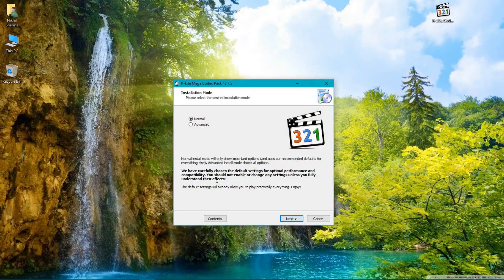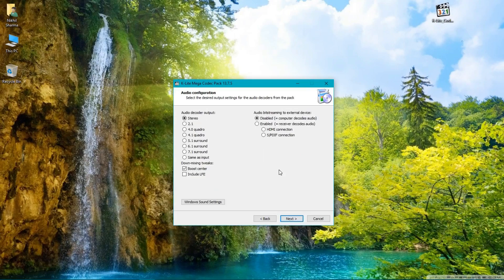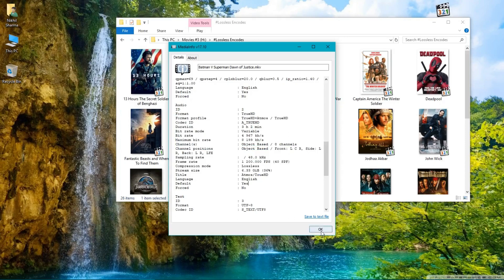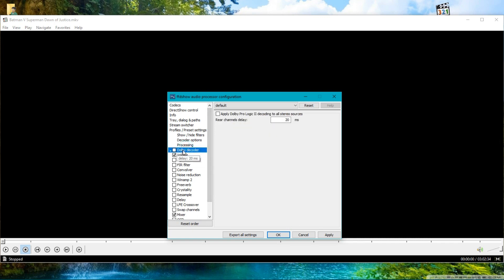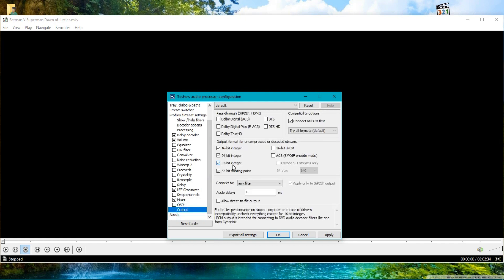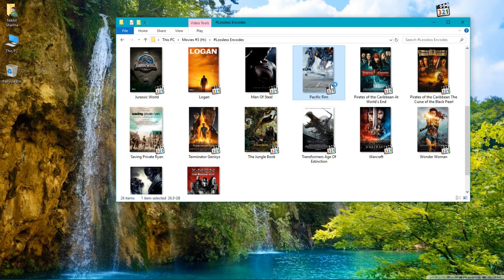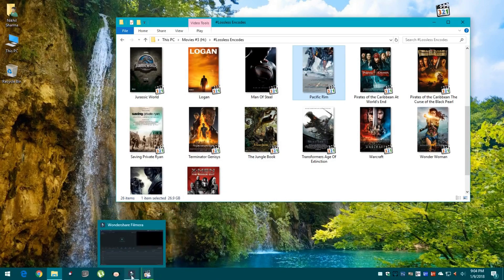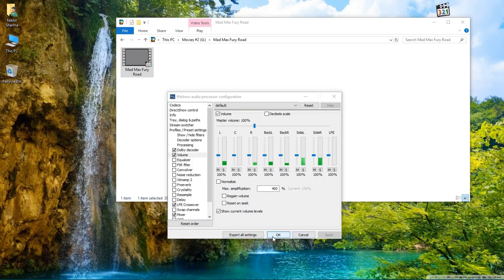Dolby Atmos and DTS-X on Computer | Surround Sound On PC | UPDATED 2018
In this Video i will show you how to play dolby atmos and Dts x on pc
with best pc sound settings
Decode Dolby Atmos, TrueHD 7.1/5.1 , DTS HD MA, X, HR , LPCM, PCM Audios on PC for Great Movie Watching Experience.